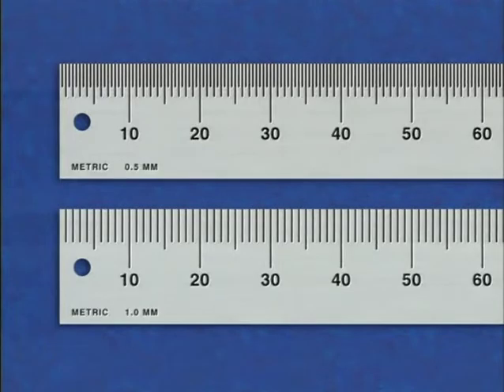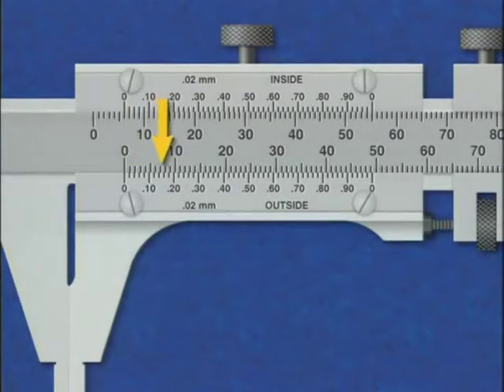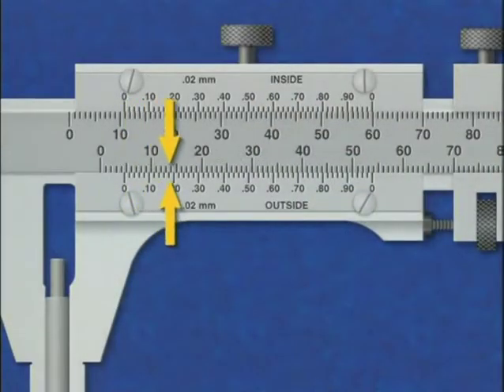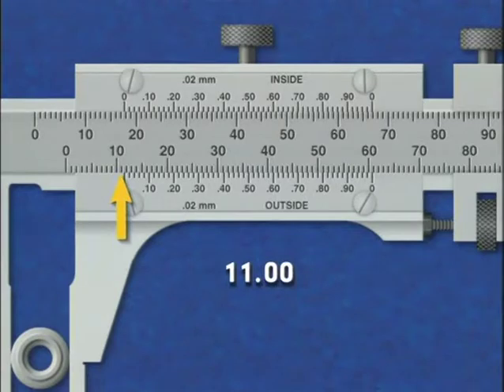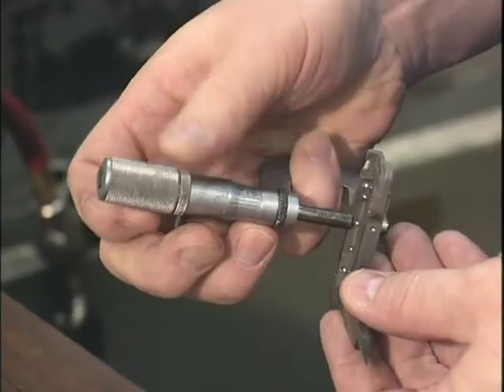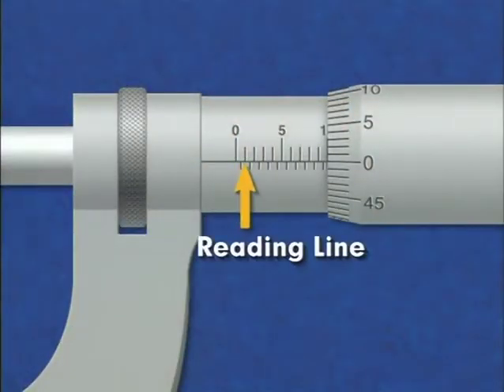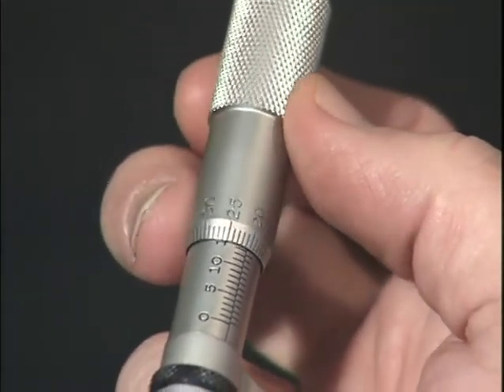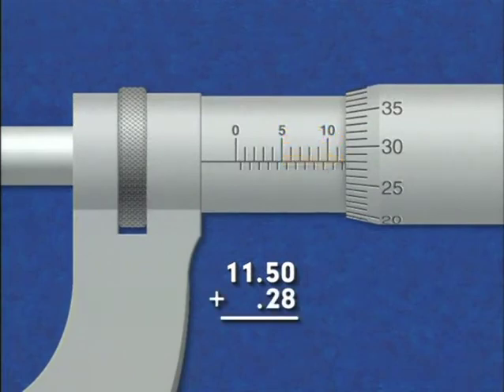Vts 07 1-1